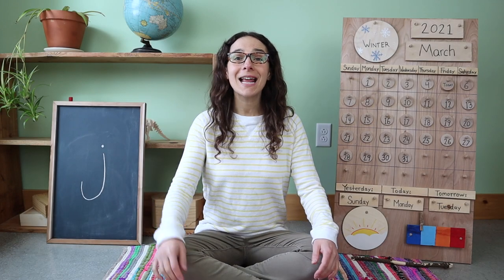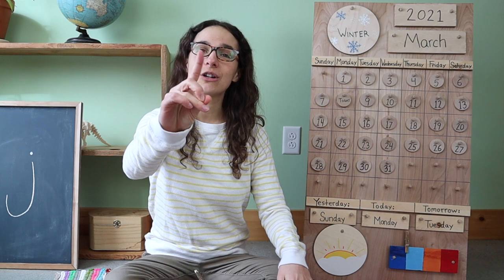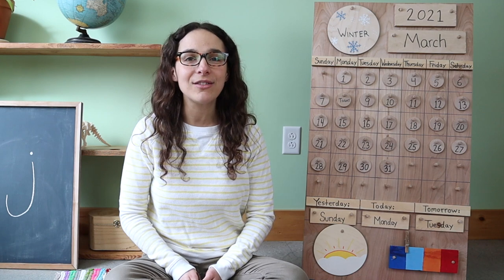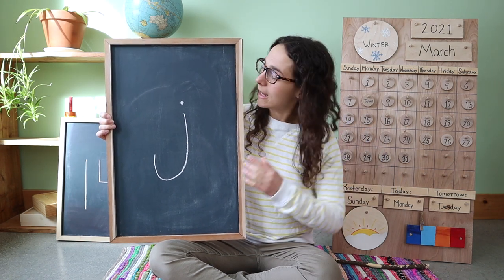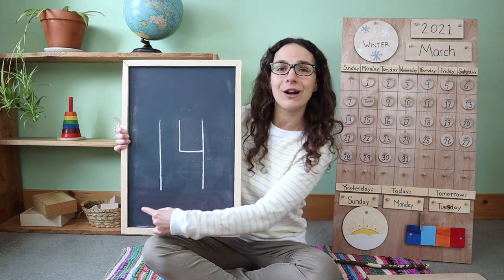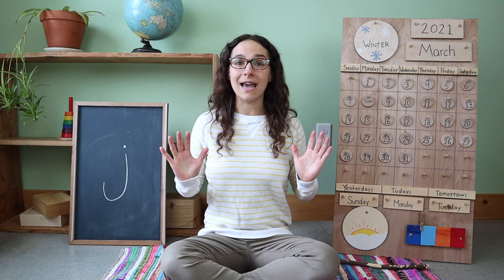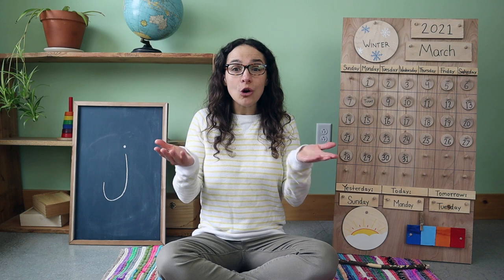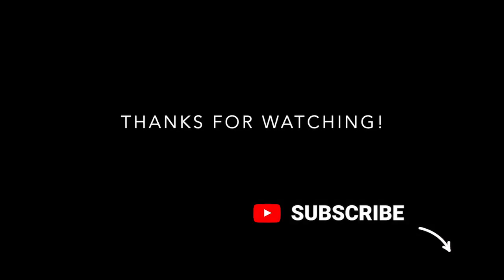Monday - Preschool Circle Time - My Home / Habitat (3/8)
Thanks to Allison at No Time for Flash Cards for today's poem

I recommend these work trays

Accompanying Book: Home by Carson Ellis

Work Tray Materials: habitat creations: loose parts or blocks or playdough or paper and drawing materials

Join me every Monday-Friday for my FREE Preschool circle times that include a review of the calendar and weather; letter, number, and shape recognition; theme-based content with Montessori and Reggio-inspired work tray activities, and plenty of songs to engage young children.  This week's theme is my home / habitat.